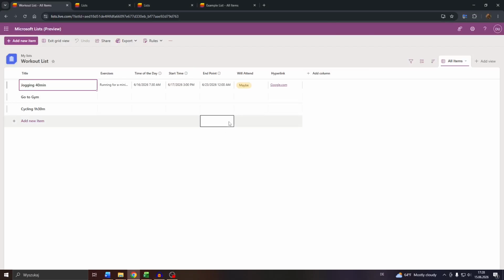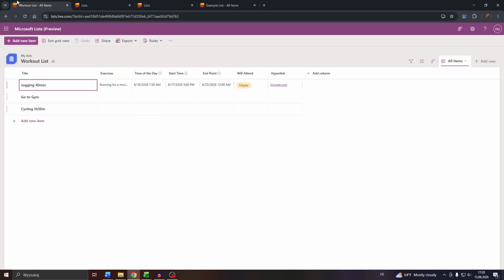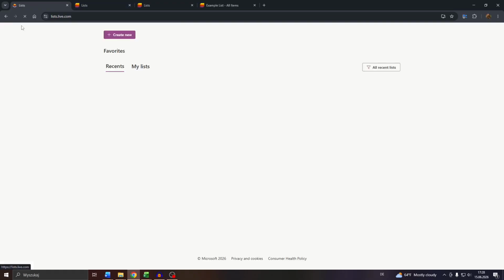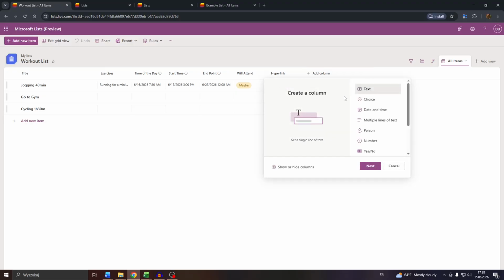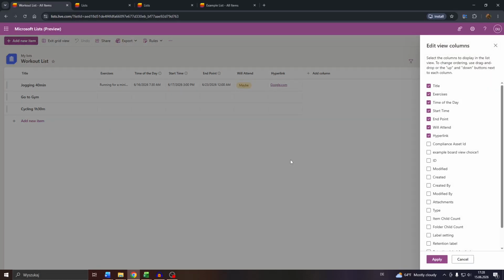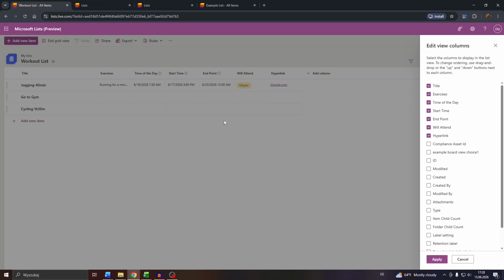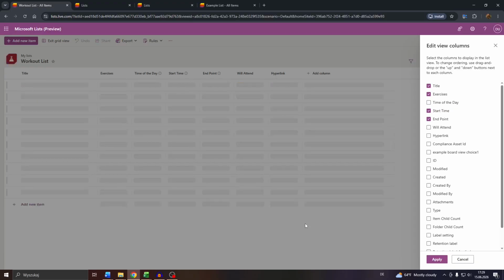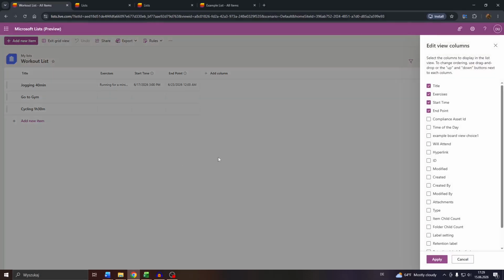How to Hide Column in Microsoft Lists | Deactivate List Columns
Learn how to hide columns in Microsoft Lists. This tutorial shows how to reduce visual clutter by deactivating unnecessary list columns.

If you're learning about using the Microsoft Lists application on PC and laptop, also check out how to comment on a list in Lists